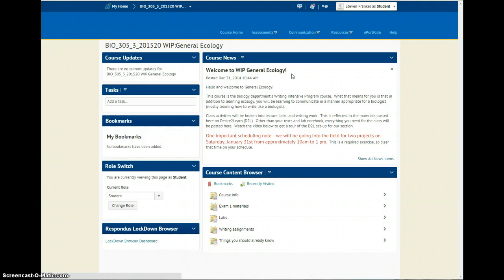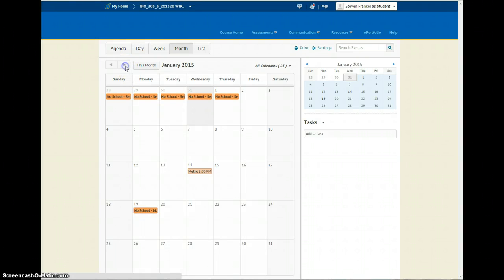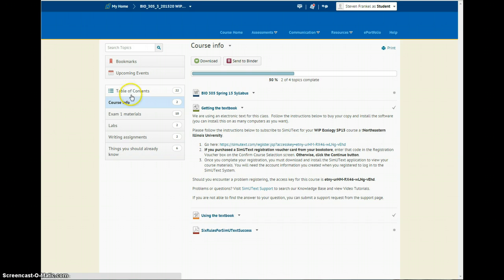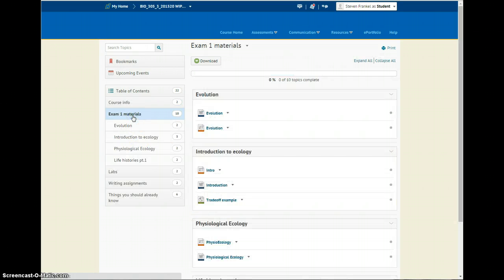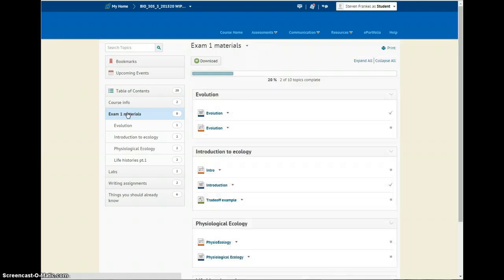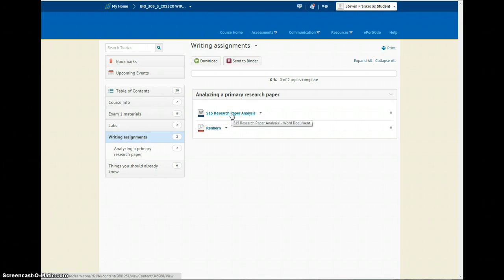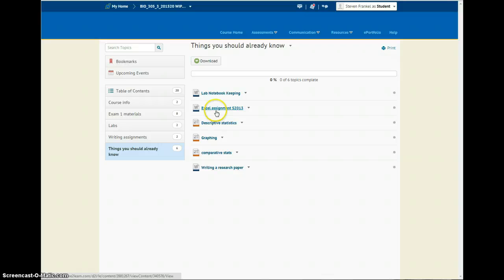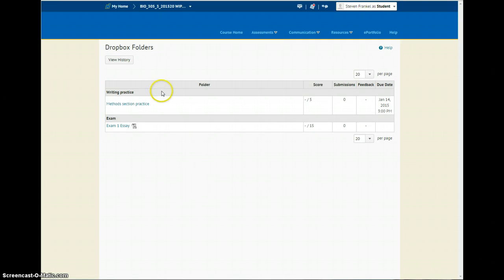Welcome to our D2L section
Where to find important things in D2L for Ecology